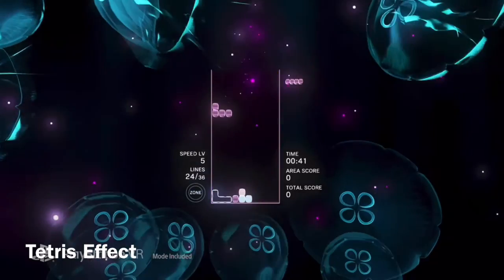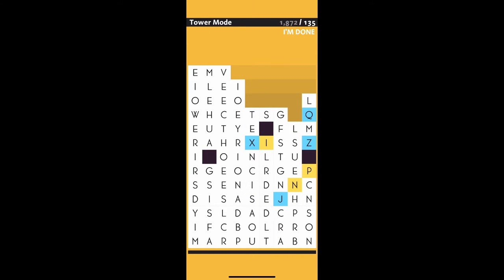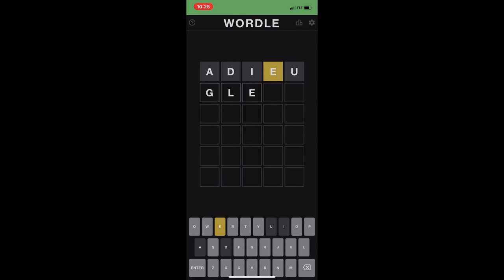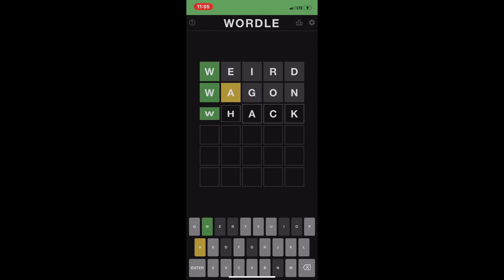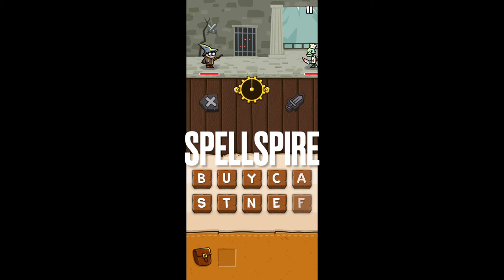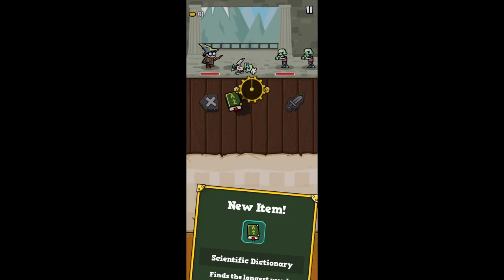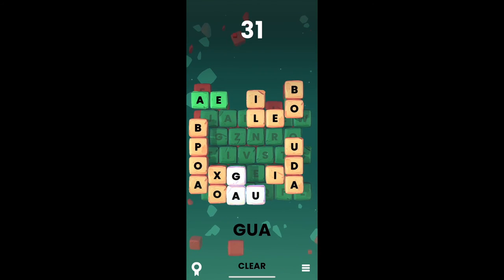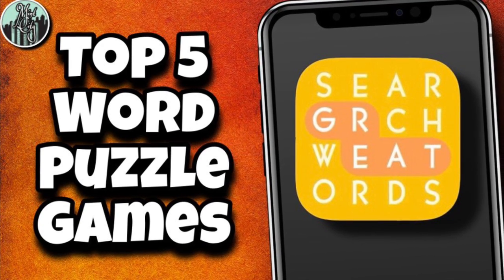Top 5 Word Puzzle Games | iOS & Android